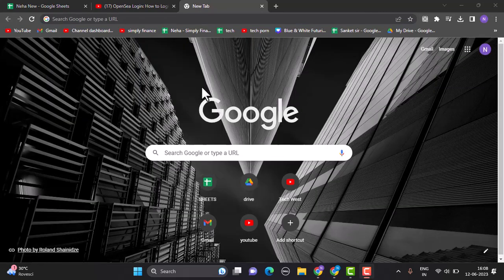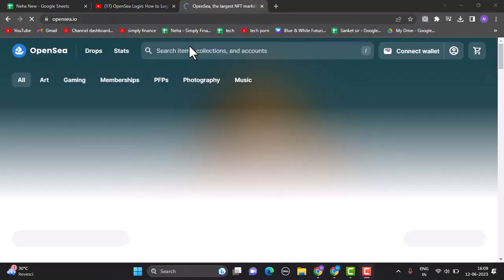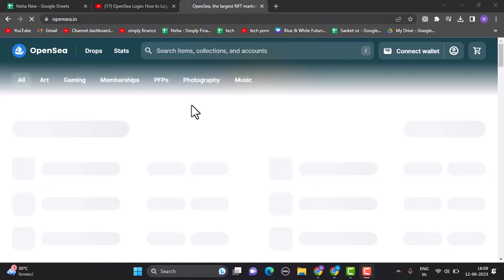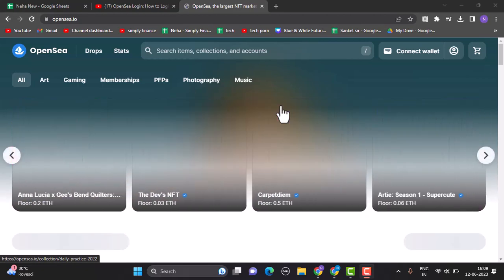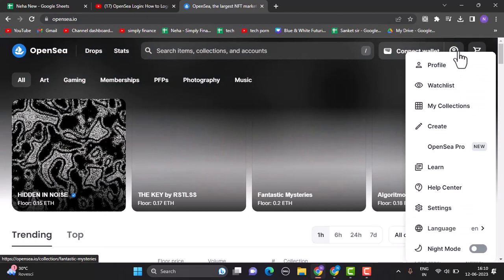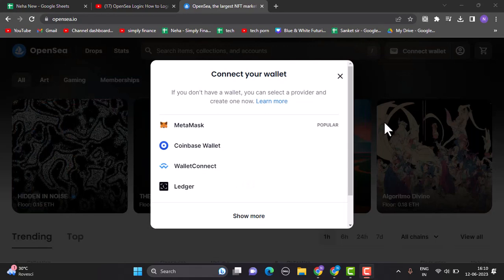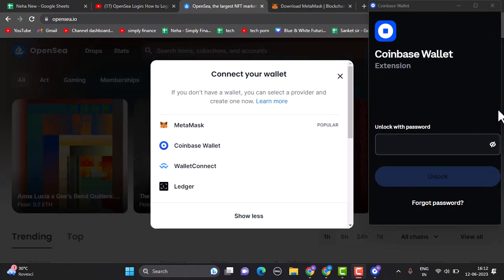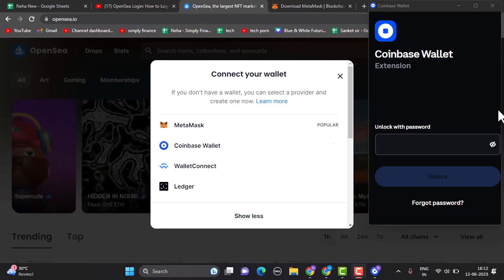How to Login OpenSea on PC !! Login to OpenSea !! Sign IN OpenSea in PC / Laptop 2023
In this video I'll walk you through the steps on how you can login OpenSea on PC.
Chapters / Timestamps
0:00 Intro
0:15 / Login.
1:00 Outro.